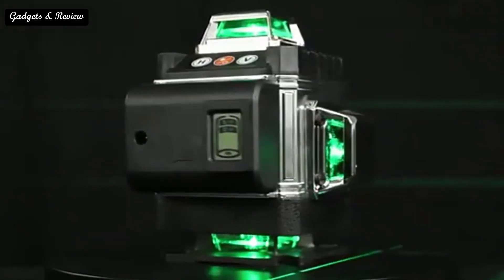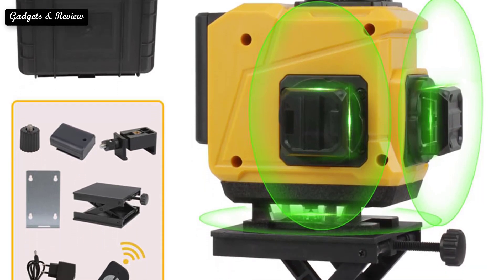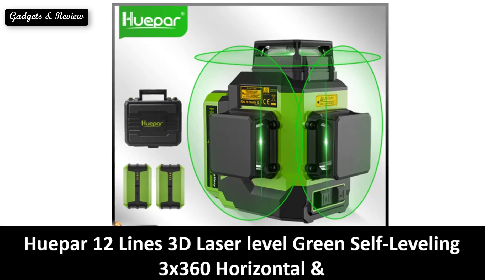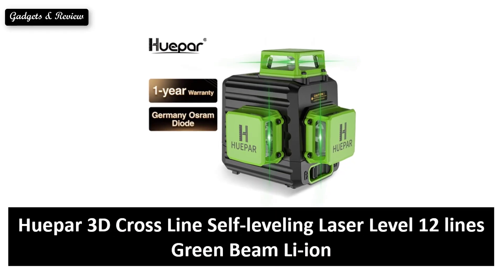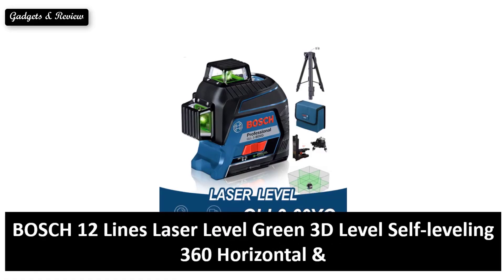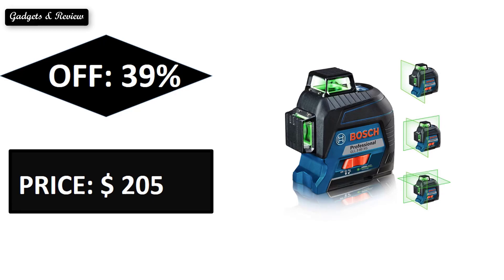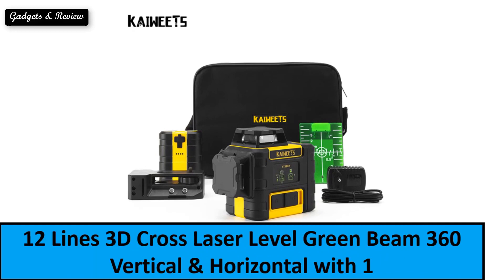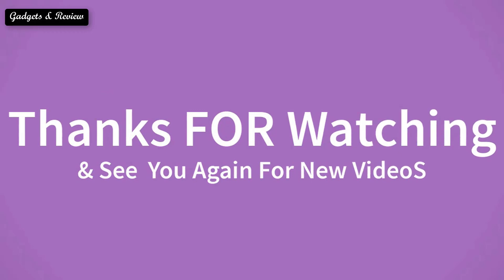TOP 5 Best 3D Laser Level Review In 2024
Check The Link for Buy & Details:
1. 3D/4D 360° Horizontal &Vertical Level Laser with 3000mAh Li-ion Battery Laser Level

2.Huepar 3D Cross Line Laser Level Self Leveling outdoor Bluetooth Remote Control

3.12 Lines 3D Cross Line Laser Level Kit Osram Green Laser Beam Self-Leveling

4.VEVOR Red Green Laser Level 360 Rotary Self-Leveling 500m

5.Clubiona 16/12 Lines Laser Level green line Self-leveling 360 Horizontal And Vertical